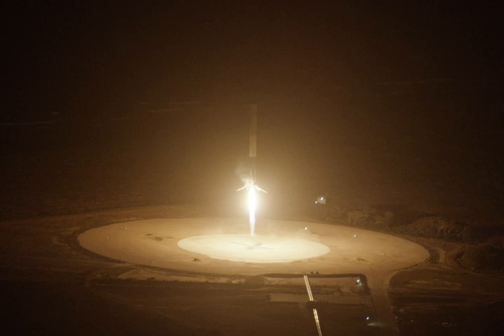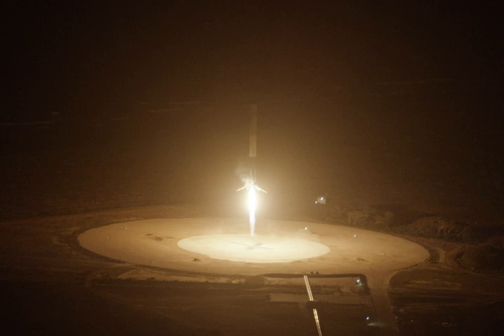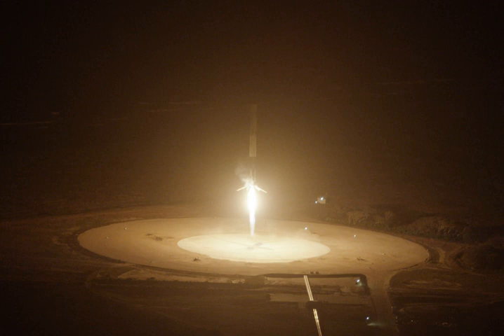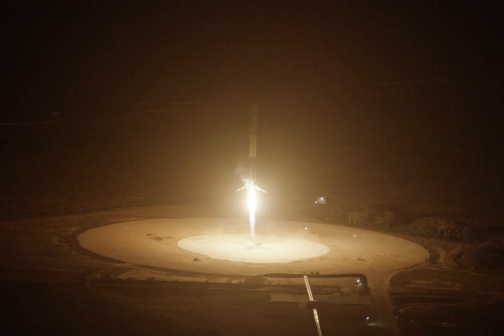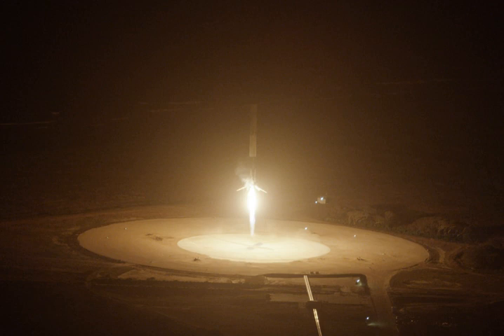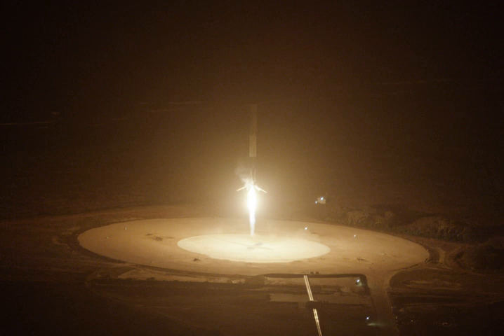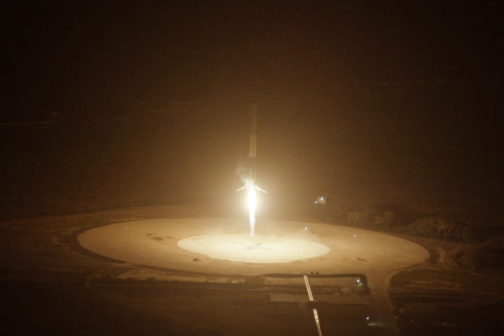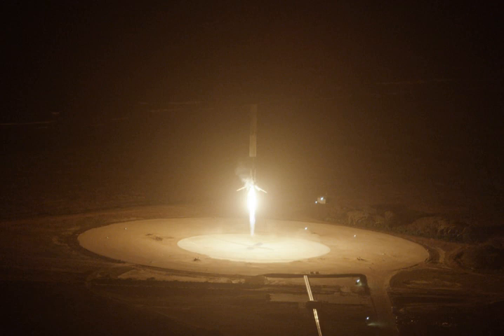SpaceX Landing Zone 1 | Wikipedia audio article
00:00:31 1 Site
00:02:33 2 Landing history
00:02:41 2.1 Rocket configuration (LZ-1)
00:03:35 2.2 Rocket configuration (LZ-2)

- Socrates

SUMMARY
Landing Zone 1 and Landing Zone 2, also known as LZ-1 and LZ-2 respectively, are landing facilities for recovering components of SpaceX's VTVL reusable launch vehicles. LZ-1 and LZ-2 were built on land leased in February 2015 from the United States Air Force, on the site of the former Cape Canaveral Air Force Station Launch Complex 13. SpaceX built Landing Zone 2 at the facility to have a second landing pad, allowing two Falcon Heavy boosters to land simultaneously.